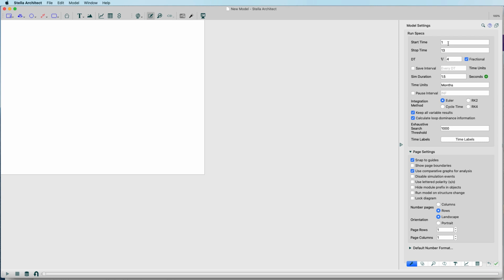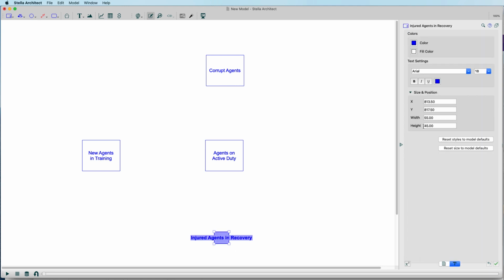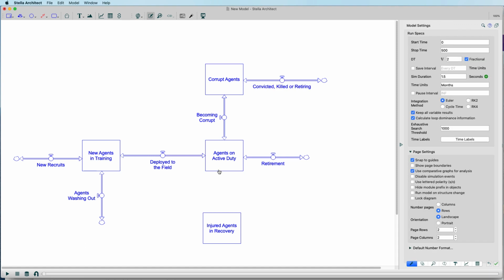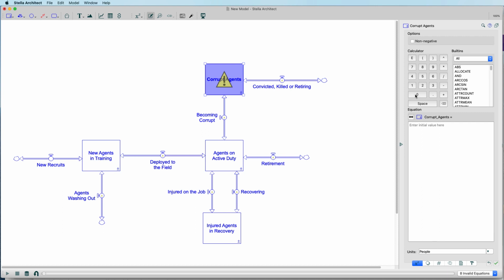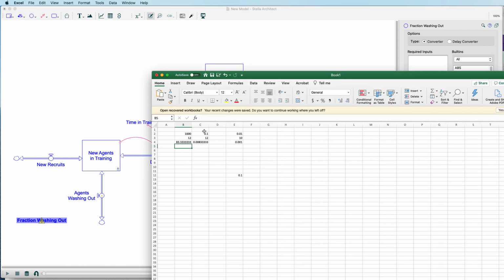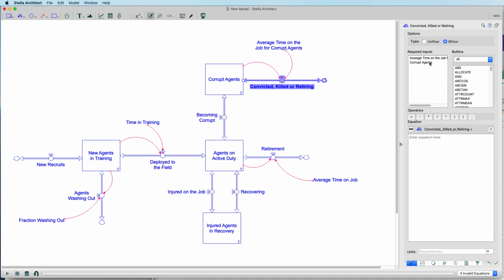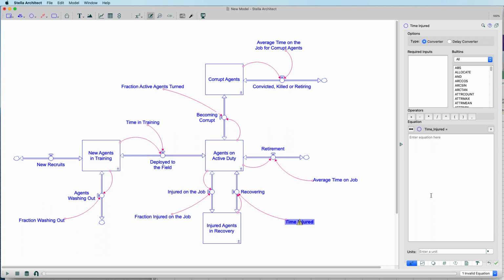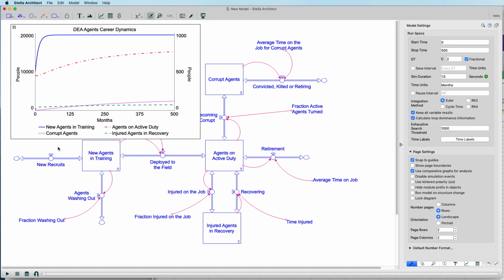DEA Agents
Modeling stocks and flows in Stella.  The DEA example.